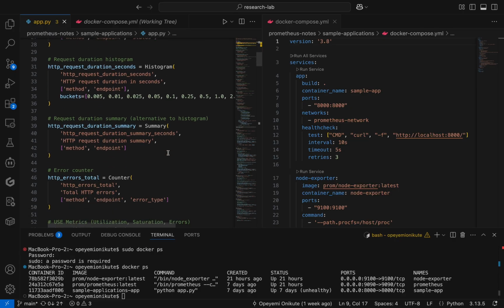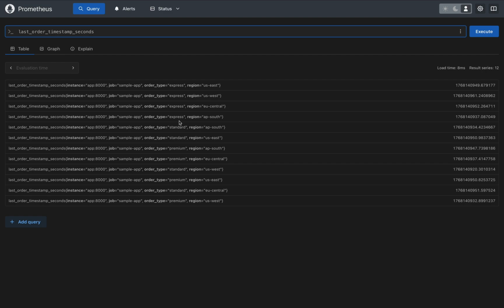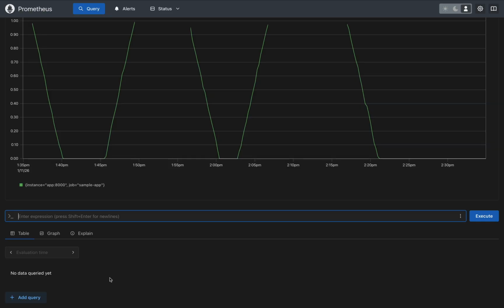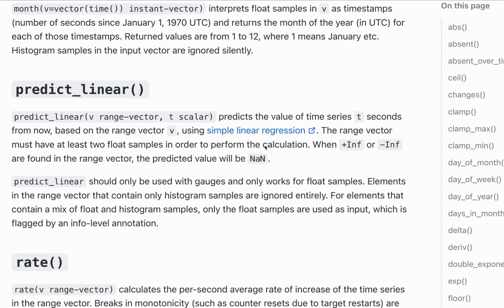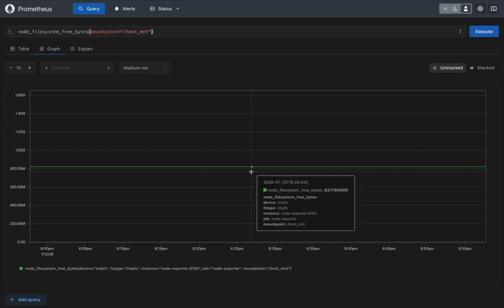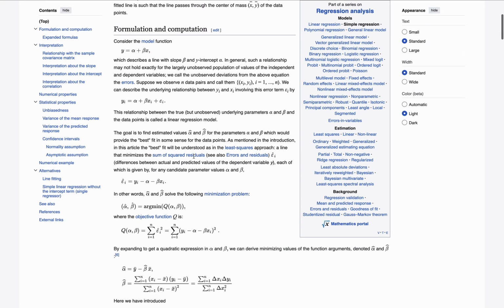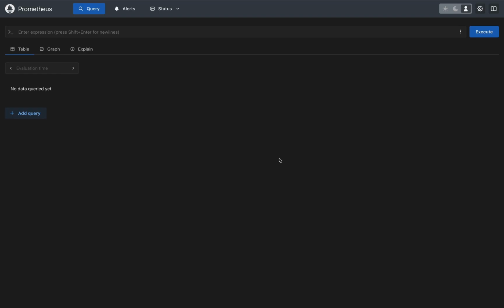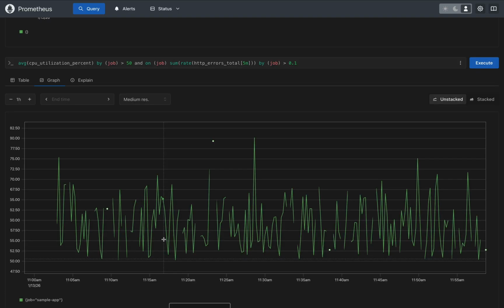Underrated PromQL tricks you should know in 2026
This video shows you some PromQL tricks that will level up your Prometheus monitoring skills and impress others.

- How can you alert using the last time an event occurred?
- Can you predict the future using PromQL?
- How can you do Branching: If/Else Logic?
- How is it useful to combine labels in one query?